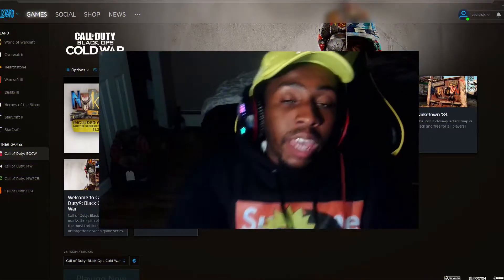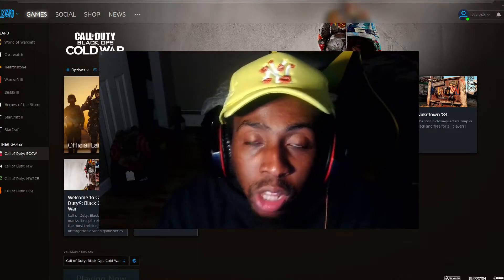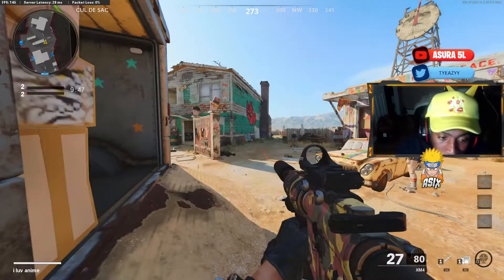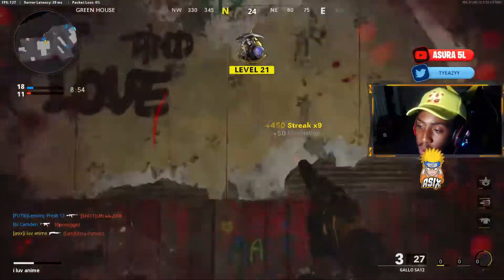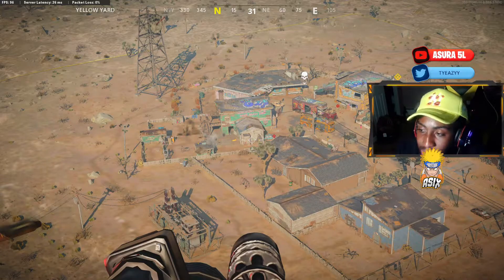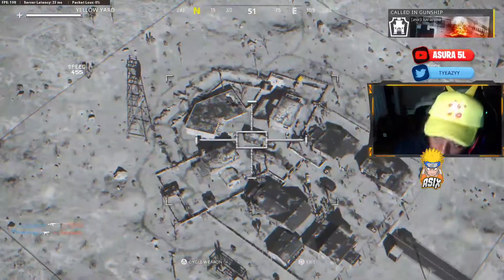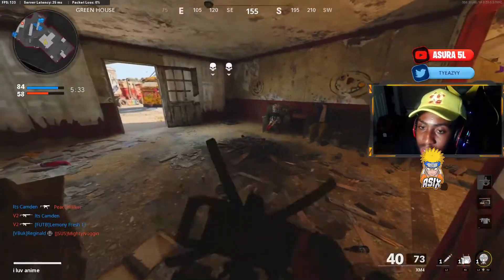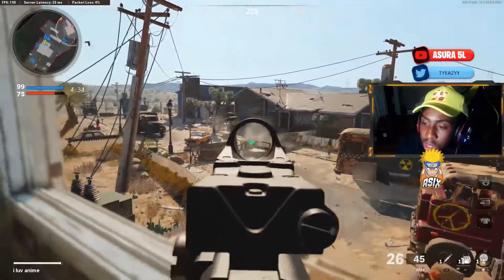HOW to HAVE a HIGH KILL DEATH RATIO in NUKETOWN | Black Ops Cold War Tips and Tricks